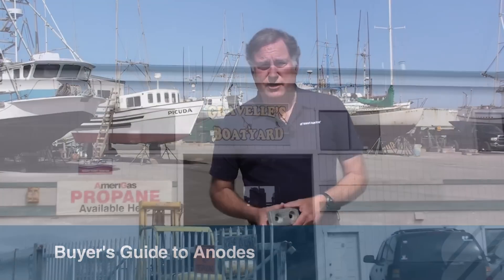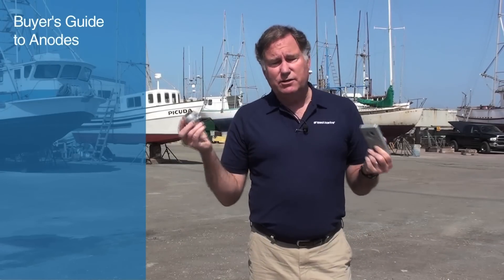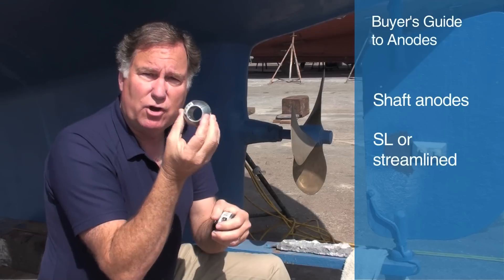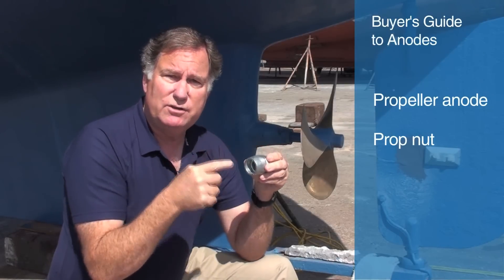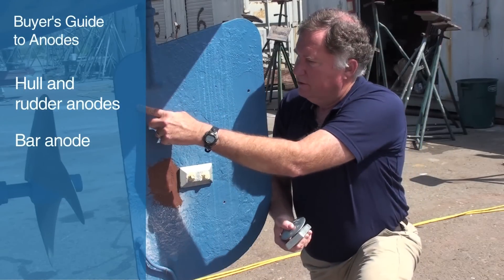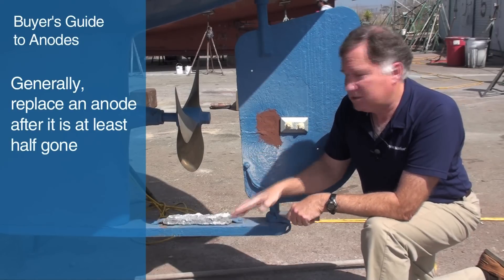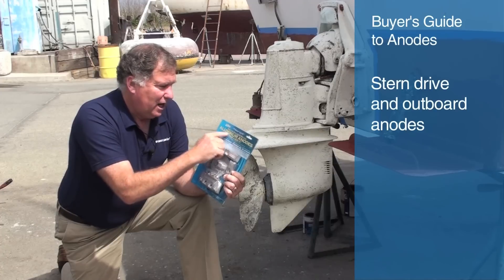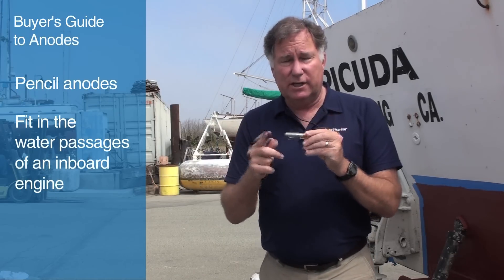Buyer's Guide to Anodes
West Marine buyer's guide on selecting the right anode for your boat.